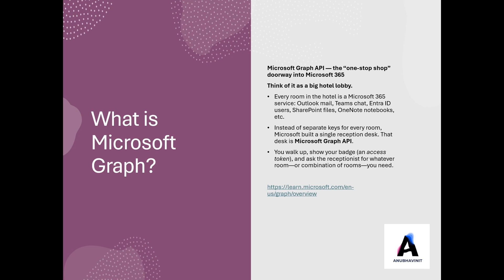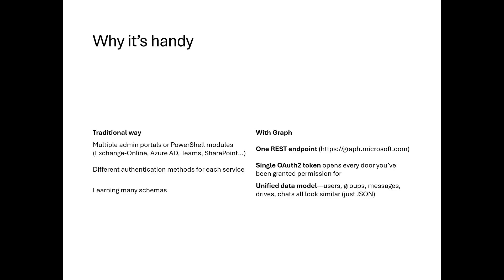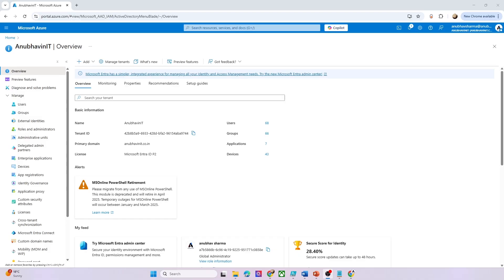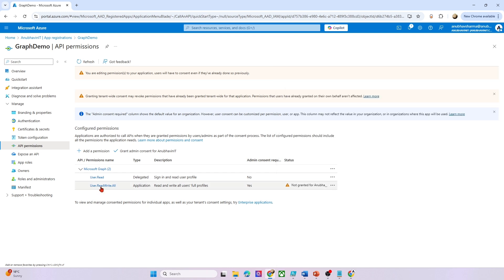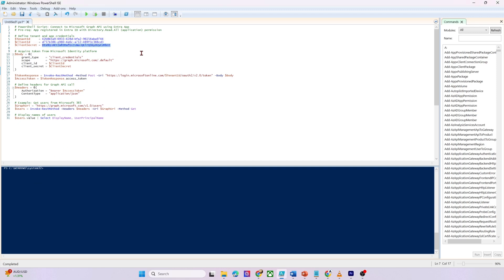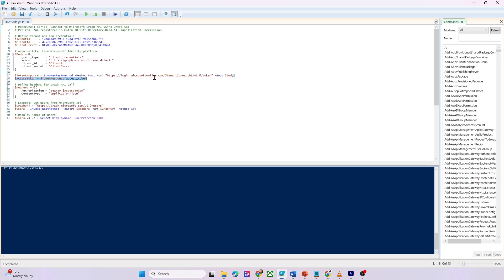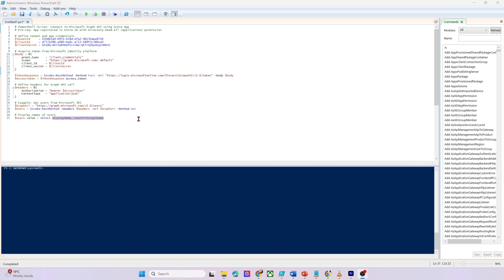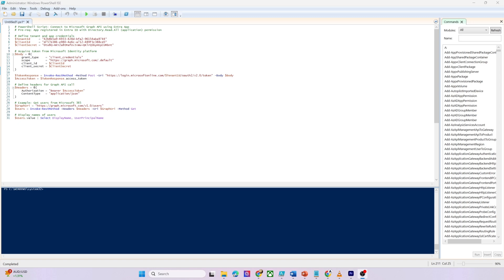Microsoft Graph Series #1 – Get Entra ID Users in 5 Minutes (Intro)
Welcome to Episode 1 of my new Microsoft Graph PowerShell Series!
Today we lay the foundation: connecting to Graph with an Entra ID app and pulling a user list

-Why Microsoft Graph is the one-stop API for Microsoft 365 automation
-How to register an Entra ID app and assign Directory.Read.All
-Building a client-credential token request in PowerShell ($Body)
-Grabbing the access token ($TokenResponse) and making your first Graph call